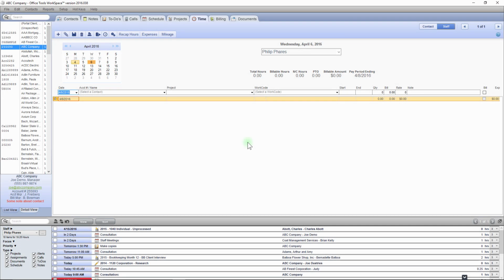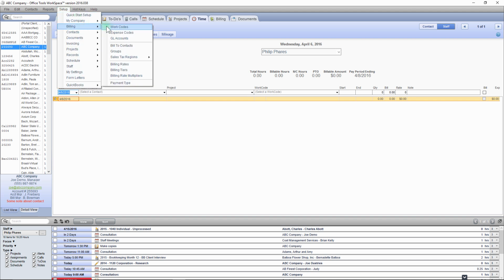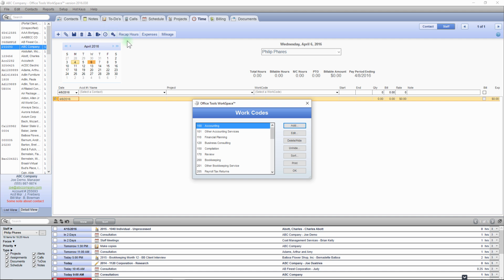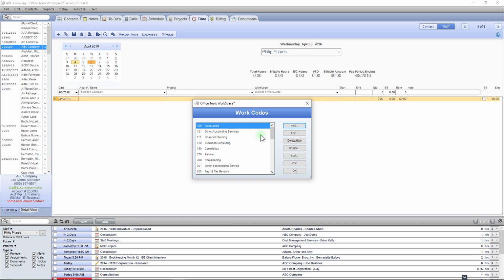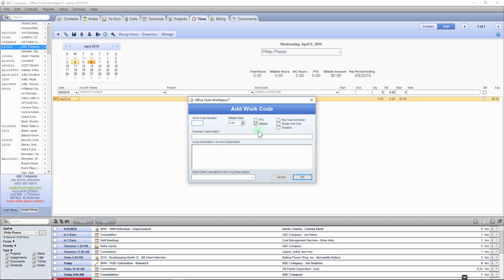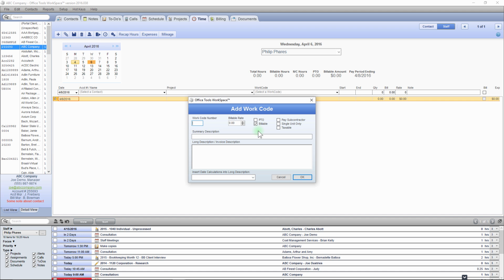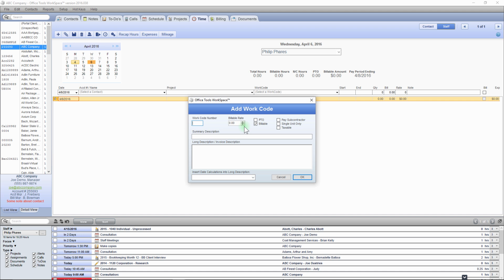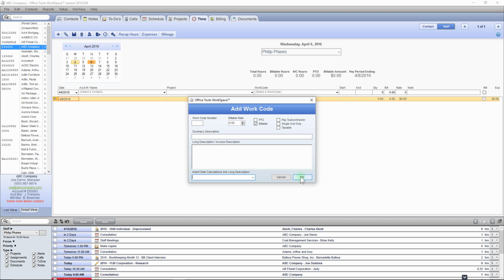How to Create a Work Code 2